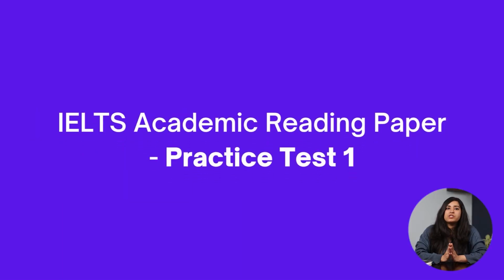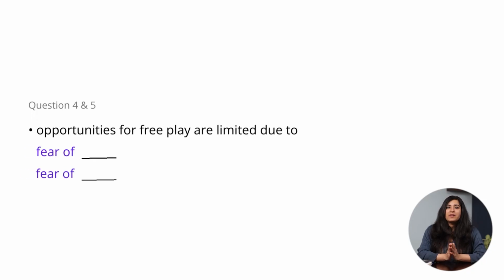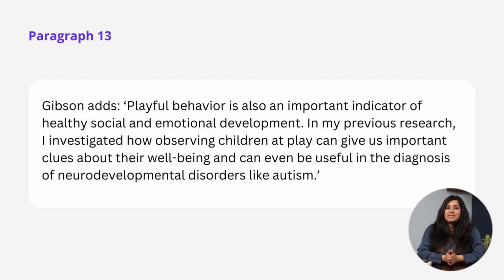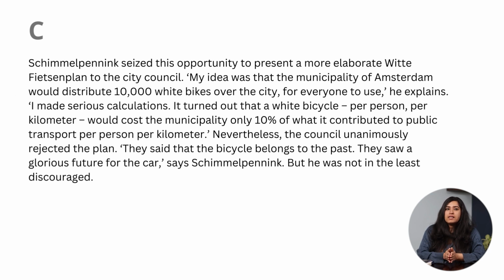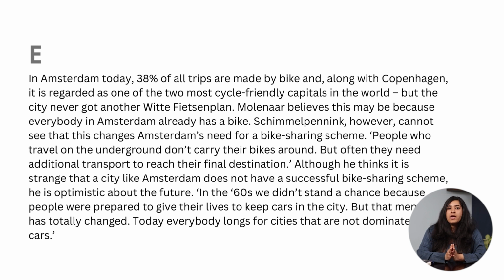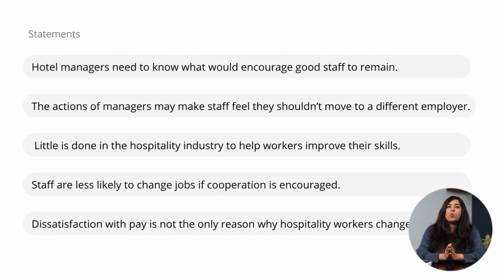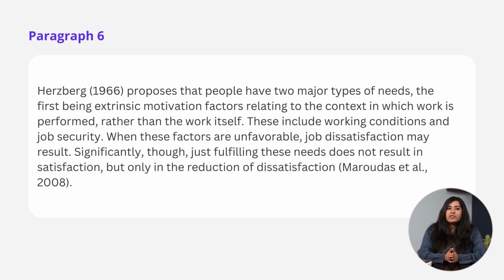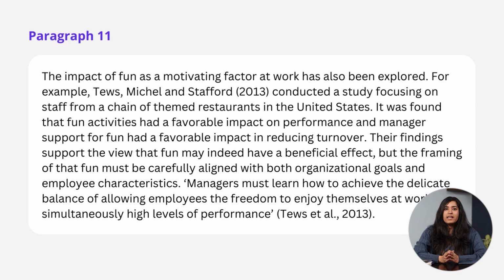Practice Paper from Cambridge IELTS Academic 14 | IELTS Reading | Lesson 2.11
Welcome back to the course,In this lesson we will be going through a practice paper on IELTS reading. This paper has been taken from the Cambridge IELTS Academic 14 Book - practice test 1.

If you have the book, you can follow along with that or follow along the video lesson.

Link to purchase the book

Timestamps
00:00 Intro
00:38 IELTS Academic Reading Paper - Practice Test 1
00:49 Reading Passage 1
10:59 Reading Passage 2
20:38 Reading Passage 3
31:07 Ending